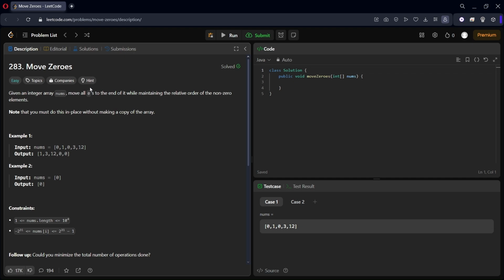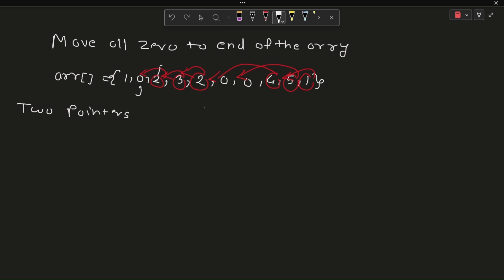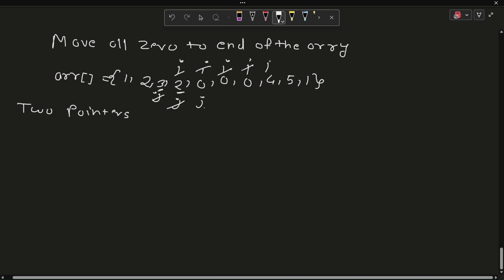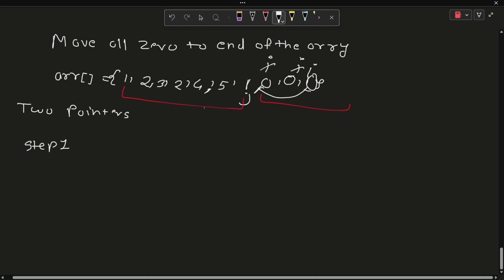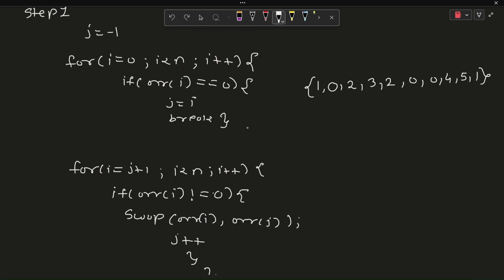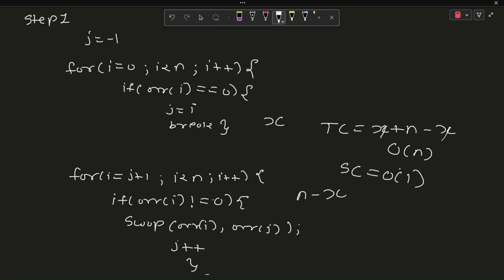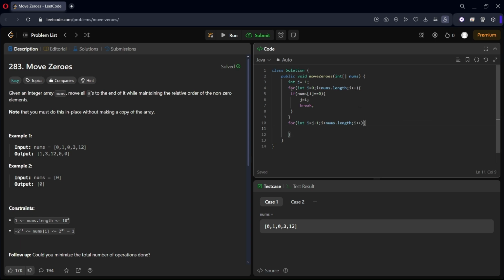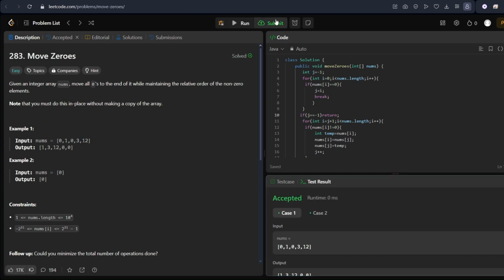Move all zero to the end of the array | Leetcode 283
In this tutorial, I’ll walk you through solving the LeetCode problem of moving all zeroes to the end of an array in the most efficient way. We'll cover the step-by-step approach, code implementation, and optimization tips to help you ace this DSA problem in coding interviews. Whether you're a beginner or preparing for tech interviews, this video is for you!